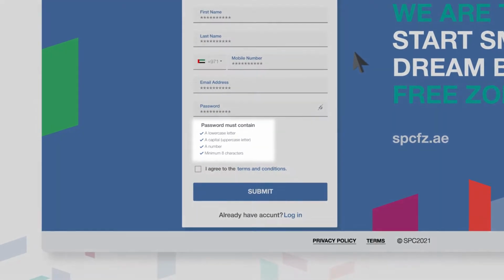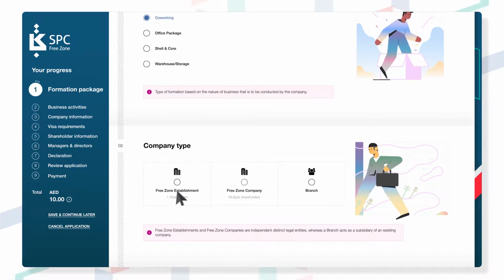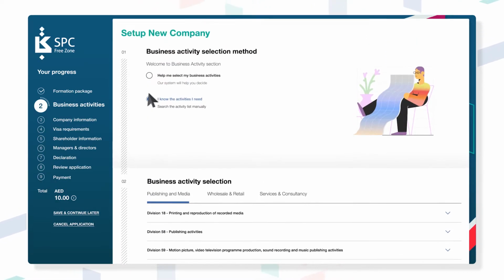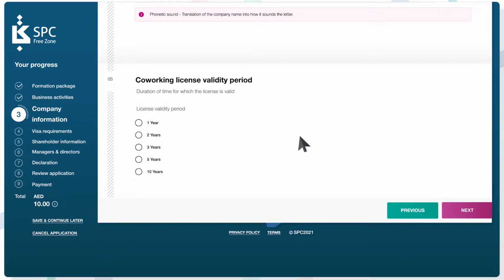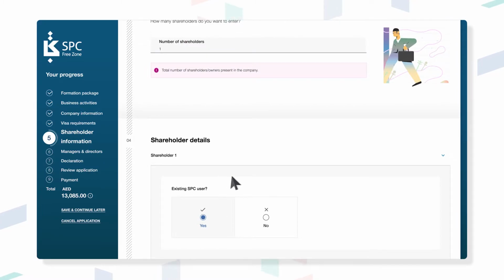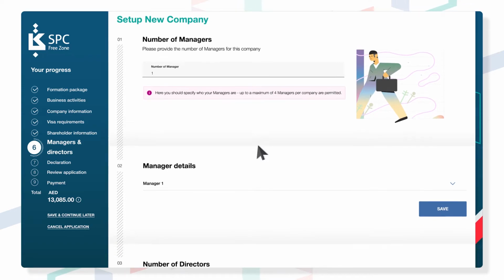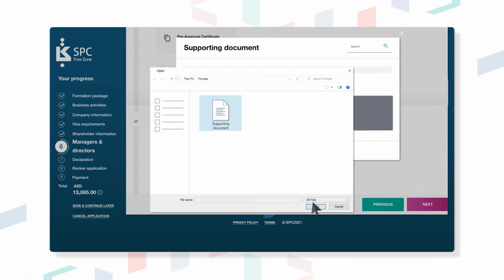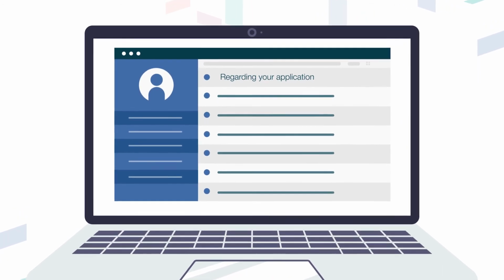SPC Free Zone Company Formation on ERP